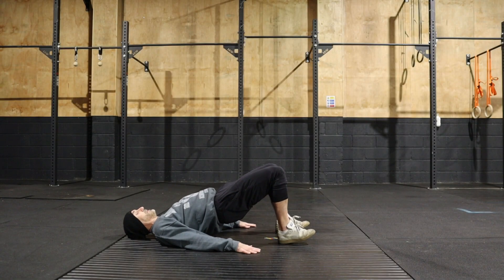Glute Ham Walkout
Demo of Glute Ham Walkout exercise for Sandbag 101